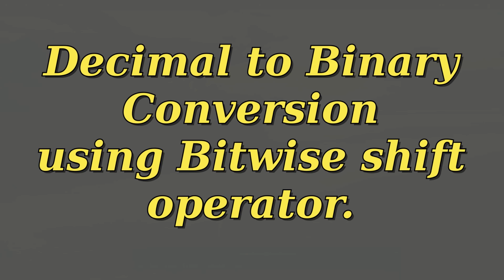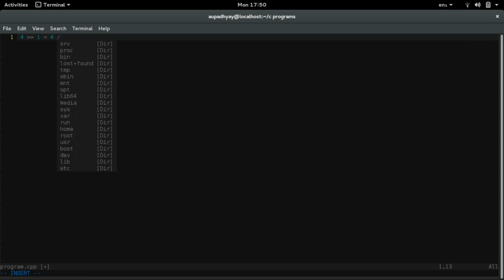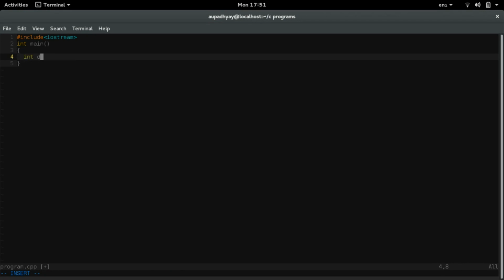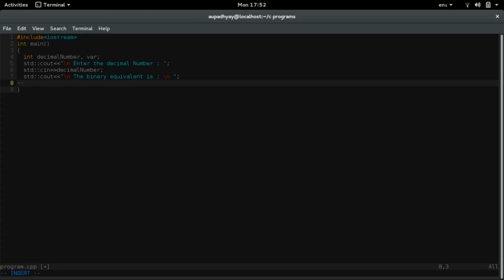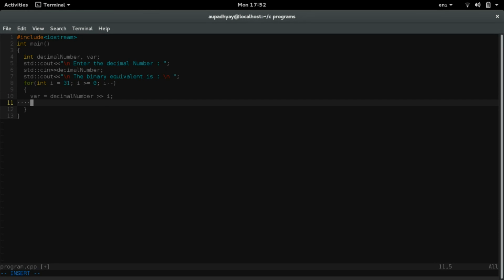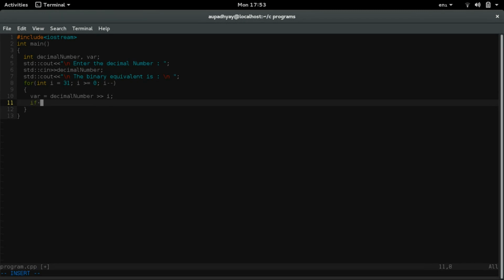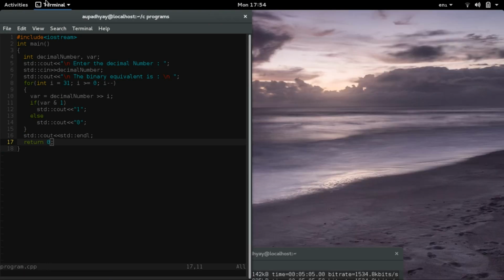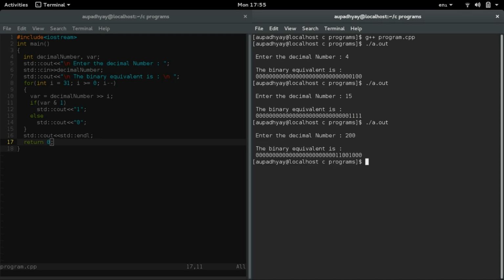Decimal to Binary conversion using bitwise shift operator C++ program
Decimal to binary conversion using bitwise right shift operator.  Best method to convert decimal number to binary number.